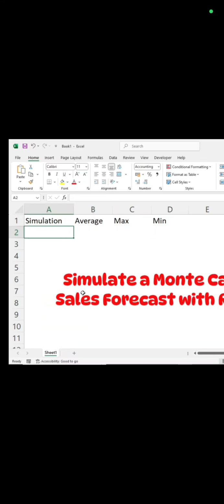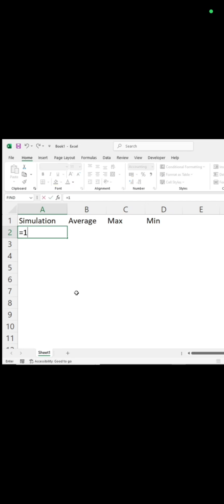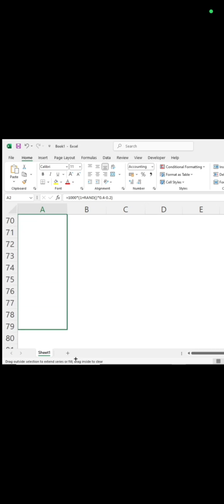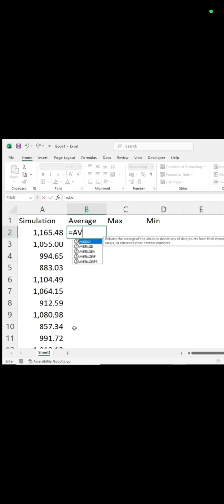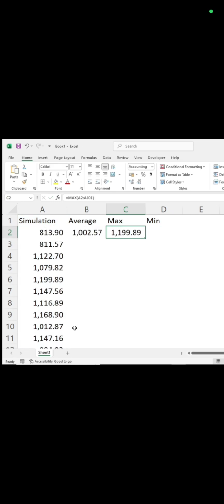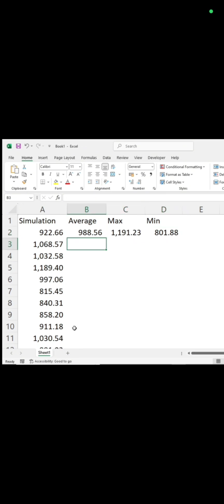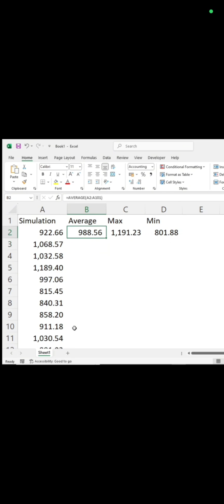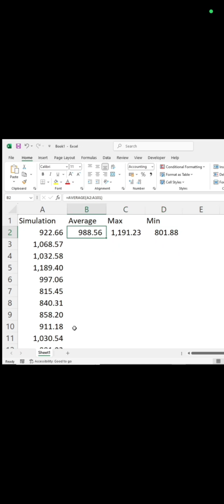Simulate Monte Carlo Sales Forecast with Rand